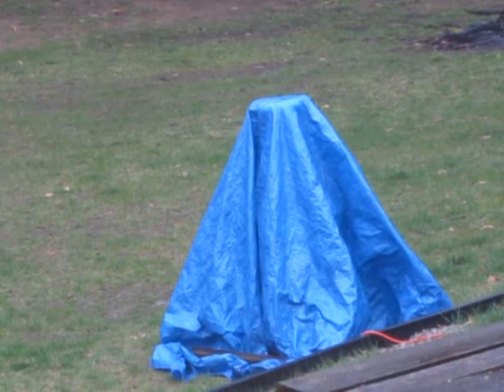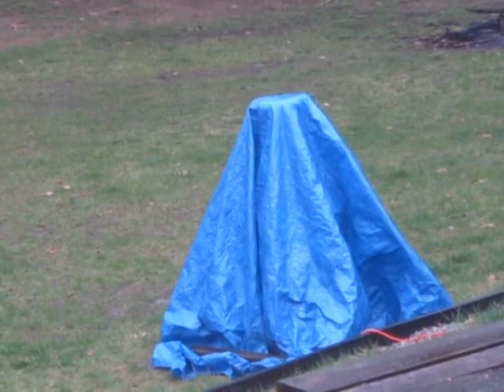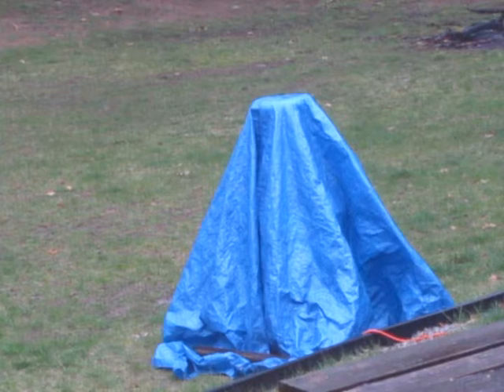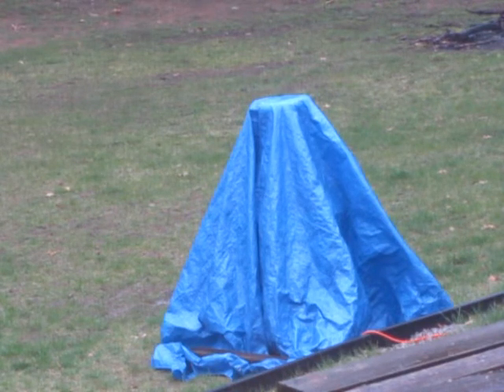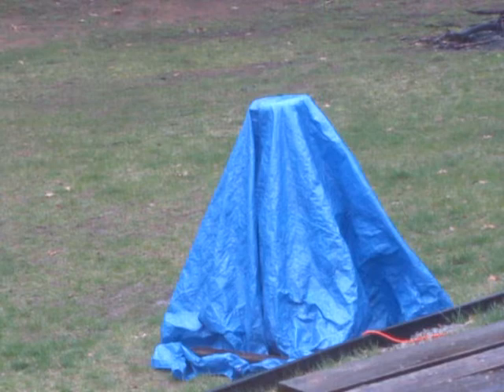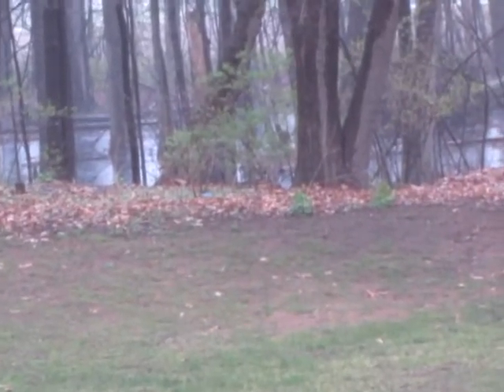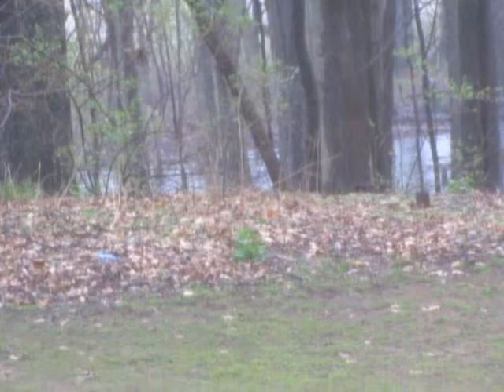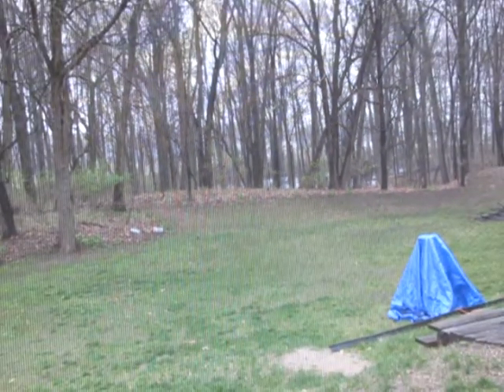Tesla Coil pt3 - First Run 4.28.13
Setup and specs detail.

In this setup I used two 9KV 30ma Neon transformers in parallel as a power source, two banks of 13 .15uf 2KV caps in parallel, a 13 turn primary (.25" copper tubing, .25" separation between turns), 22.75" ~800 turn (awg 22) secondary on a 4" diameter pvc pipe and a toroid top load made from 3.5" diameter flexible aluminum duct pipe and two aluminum pie pans which served as the center of the toroid. Additionally I added a strike ring that is about 1.5" above the outer most turn of the primary.  The strike ring, nst cases and lower wire of the secondary were all earth grounded.  The spark gap used two pure tungsten electrodes 1/4" x 3/4".  The electrode ends were rounded off and inserted into brass fittings that adapted the diameter of the electrodes so they could be clamped to a bolt.  Holes were drilled into the brass so the set screw would contact the tungsten and bolt.  This was done to lock them into place and to make a good electrical connection between them.  The bolts were used so that the spark gap distance could be adjusted and electrical connections could be made from the rest of the circuit.

Expected maximum discharge was 40 inches.  Although it was difficult to tell I think discharges maxed out at around 30 inches.  Aside from probably not being optimally tuned, possible reasons for the shortcoming could be a poor earth ground due to our sandy soil and no power factor correction capacitor installed.  While I did not spend a great deal of time tuning I found that using 2 banks of 11 capacitors in parallel and shorting the primary to effectively use only 6 turns out of 13 gave me the best results.

To make calculations I used a program called Teslamap.   Initially I was going to make a spreadsheet with all of the formulas but in the end I thought $5 US was worth spending in order to avoid the work involved with programming the spreadsheet.

has a lot of useful information and is written by the creator of the TeslaMap program.

NST Parameters
NST Input Voltage: 120 V
NST Input Frequency: 60 Hz
NST Output Voltage: 9 kV
NST Output Current: 60 mA
NST Watts: 554 W
NST VA: 540.0
NST Impedance: 150.0 Ohms
NST PFC Capacitance: 99.5 uF

Primary Capacitor / MMC Parameters
Optimum Resonate Sized Cap (with static spark gap): 17.7 nF
Optimum LTR Sized Cap (with static spark gap): 28.6 nF
Optimum LTR Sized Cap (with sync rotary spark gap): 46.1 nF
Optimum Resonate Size Cap Joules: 1.4
Optimum LTR Cap Joules (with static gap): 2.3
Optimum LTR Cap Joules (with sync rotary gap): 3.7
Primary Capacitance: 27.3 nF
MMC Capacitor Capacitance (individual cap): .15 nF
MMC Capacitor Voltage (individual cap): 2 kV

Primary Coil Wire Length At Tap Turn: 19.7 ft

Top Load Parameters
Toroid Ring Diameter 1: 3.5 in
Toroid Total Diameter 1: 18 in
Toroid Ring Diameter 2:
Toroid Total Diameter 2:
Top Load Sphere Diameter:
Toroid 1 Capacitance: 18.8 pF
Toroid 2 Capacitance:
Top Load Sphere Capacitance:
Total Top Load Capacitance: 18.8 pF

Tesla Coil Parameters
Resonate Frequency: 262 kHz